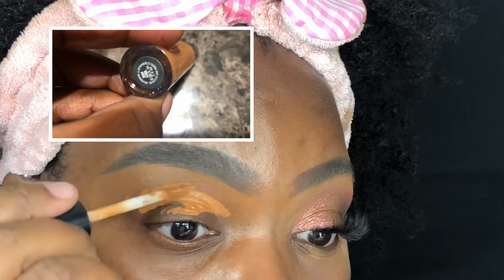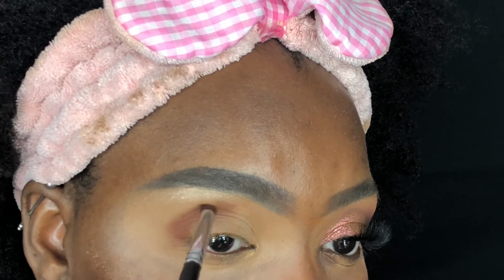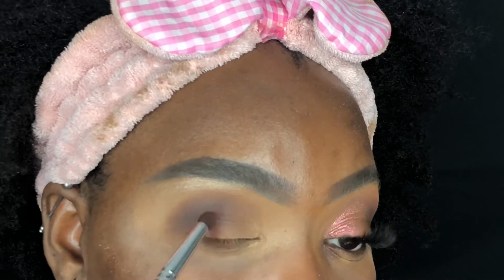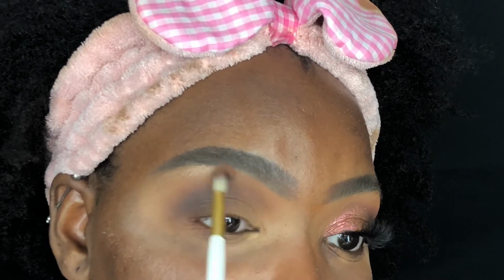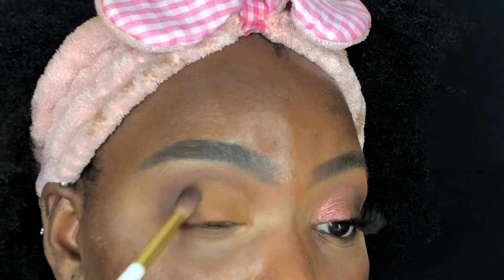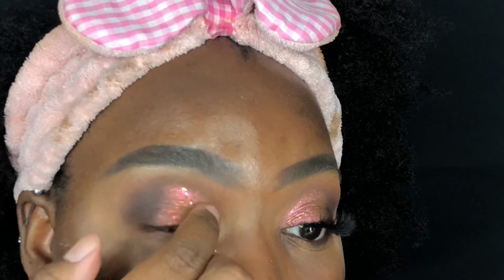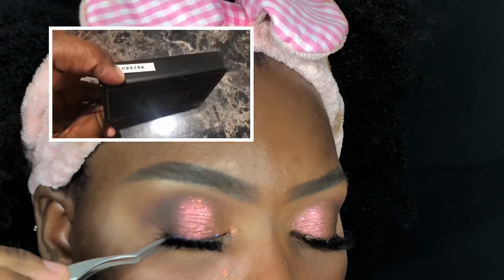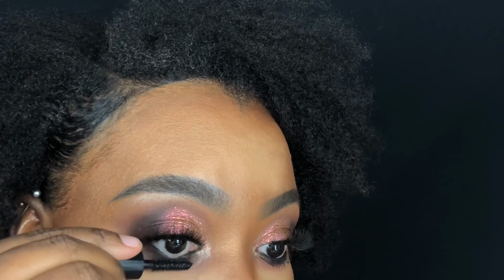Fake Cut-Crease Eyeshadow Tutorial | ft. Huda Beauty ‘Nude Medium Obsessions’ Palette | WOC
Hey Dudes and Dudettes, follow along with me to learn how to do this look ^__^

Products Mentioned in the Video :

Ulta Beauty Full Coverage Concealer in ‘Deep Cool’
Cover FX Translucent Light Setting Powder
Natasha Denona ‘Mini Lila’ Palette
Huda Beauty ‘Nude Medium Obsessions’ Palette
Norvina Collection Vol. 1 Palette
Urban Decay ’Troublemaker’ Mascara
Bare Minerals ‘Absolute Black’ Lasting Line Liner
NYX Glitter Primer
Ace Beaute ‘Cerina’ Lashes

Brushes used :

BH Cosmetics #3 (‘Studded Elegance’ Brush Set)
Artist Loft #2 Brush
BH Cosmetics #7 (‘Studded Elegance’ Brush Set)
Elf Blending Brush
BH Cosmetics #8 (‘Studded Elegance’ Brush Set)

Oh, yeah, turn on your notifications too! See ya soon! =)

SONG -  Into The Wild by Kovan and Alex Skrindo ft. Izzy